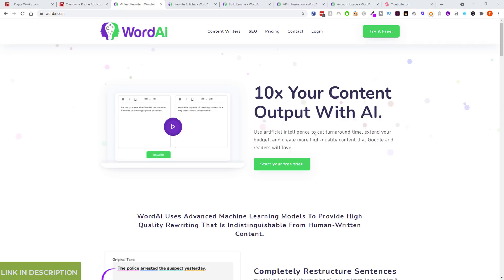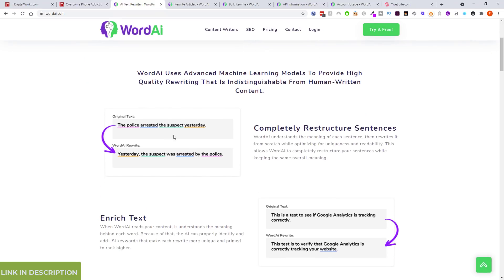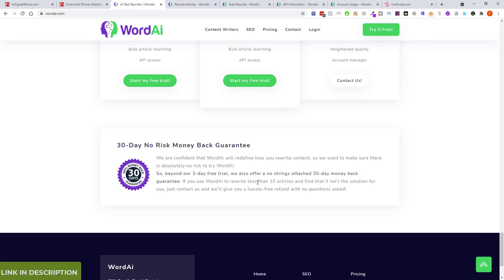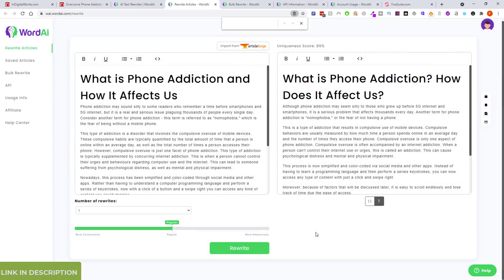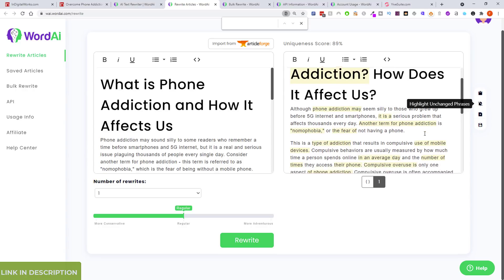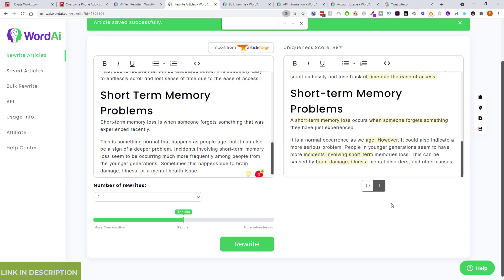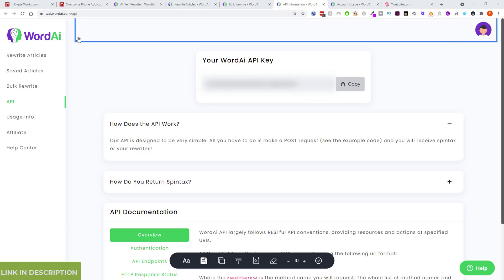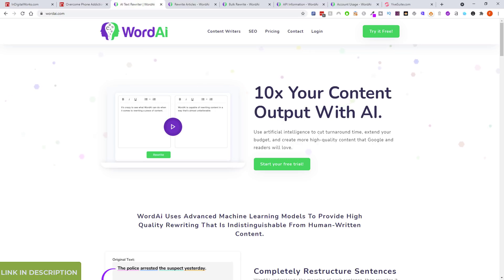WordAI Review & Demo | Fast Content Creation and Rewriting with AI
WordAI is a great tool for fast contnet rewriting without the gibberish produced sometimes by something like Spin Rewriter.

The contne produced is incredible, unique and is like something a paid writer will produce.

I will be using it to reproduce unique articles for my niche blogsites and create multiple ranking pages from the same content so that my affiliate pages will dominate the search results.

It can be used to repurpose contnet from other articles and write a completely unique articles in seconds.

You can pay monthly and use to do a massive batch of article writing or you can pay the much cheaper annual cost and produce regular ranking contnet at your own pace.

Timestamps:
00:01 Introduction
00:45 WordAI vs SpinRewriter
01:25 WordAI and YIVE
02:03 WordAI Features
03:13 WordAI Pricing
04:19 WordAI and PLR
05:15 WordAI Demo
08:35 WordAI Spintax
09:15 WordAI Uniqueness Score
09:50 WordAI Use Cases
11:05 WordAI Bulk Rewrite
11:34 WordAI API
12:31 WordAI Usage Limits
13:17 Conclusion

🧰 20+ Tools - better and cheaper than ClickFunnels, unlimited hosting, webinars, videos, membership sites + free lifetime account